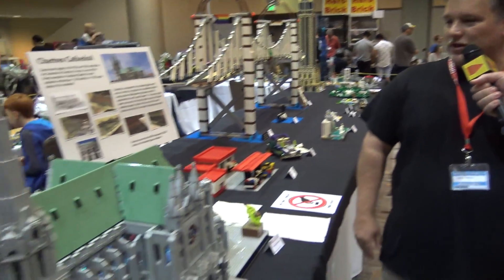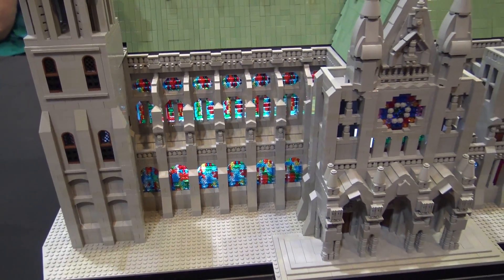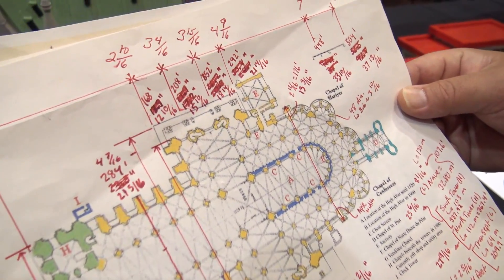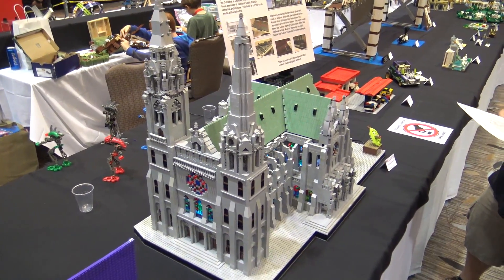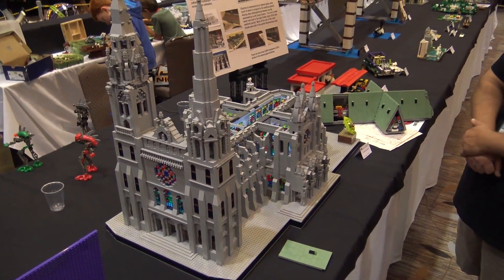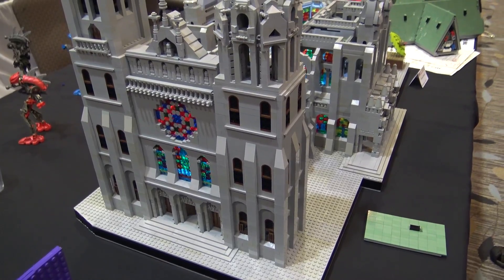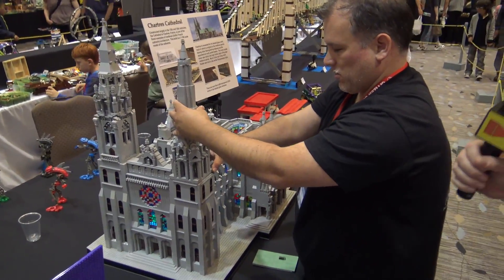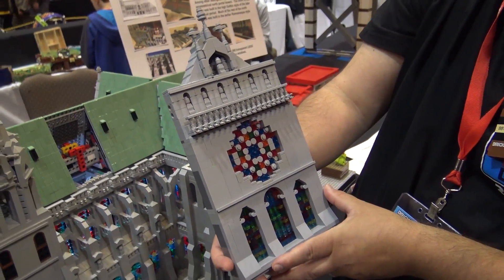LEGO Chartres Cathedral | Bricks by the Bay 2019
Beyond the Brick's Boone Langston talks with Leonard Marquez about his LEGO Chartes Cathedral at Bricks by the Bay 2019.